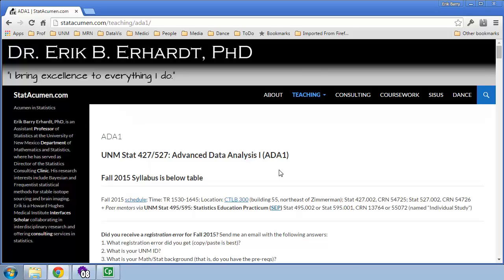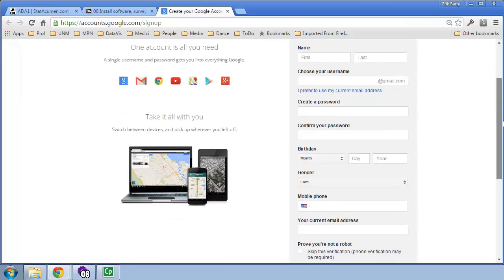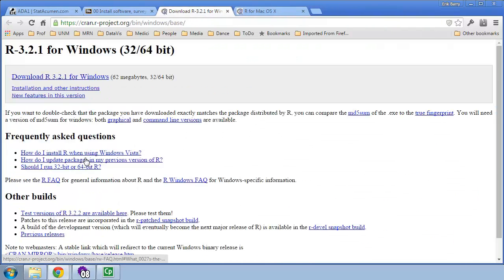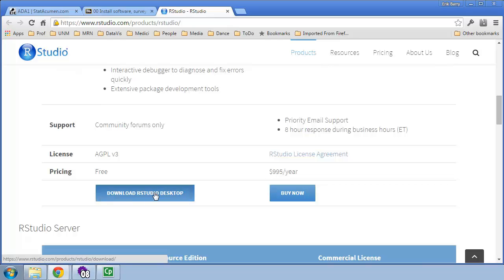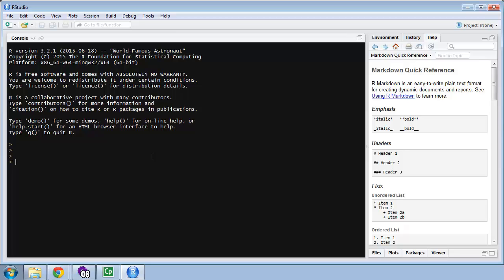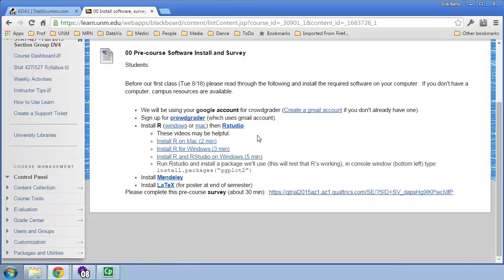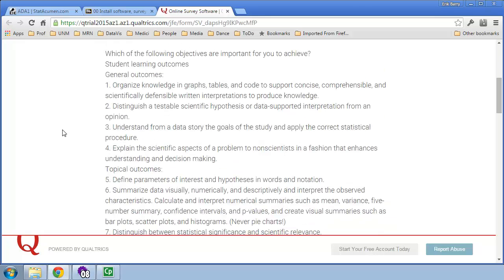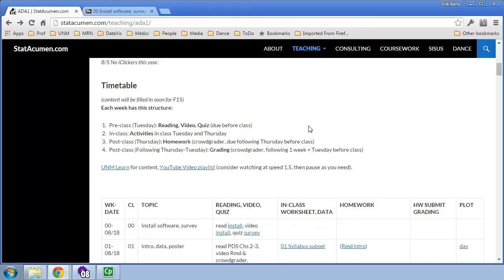ADA1 00 Pre-course install software, survey, UNM Stat 427/527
ADA1_00_PreCourseSoftwareInstall-Survey